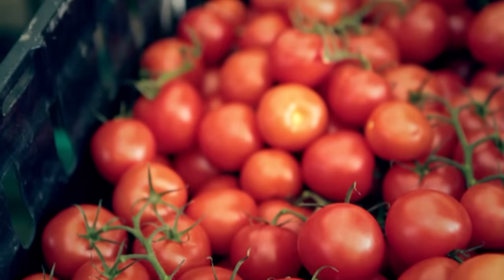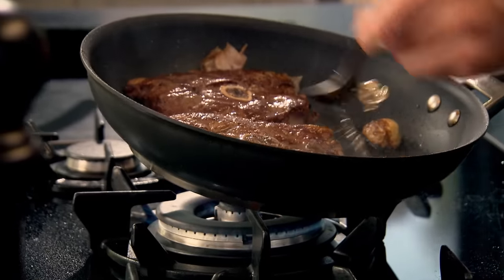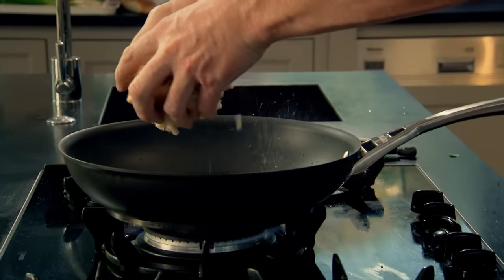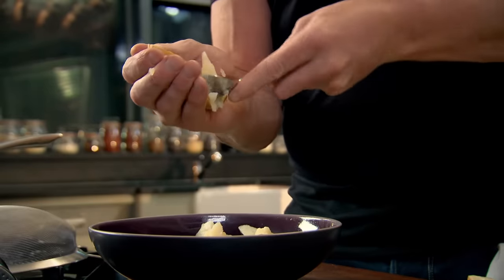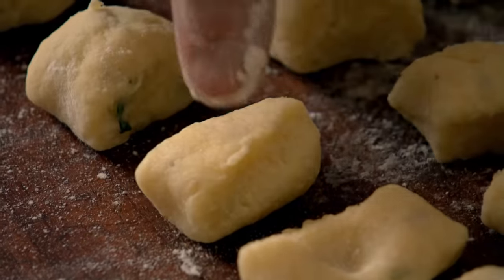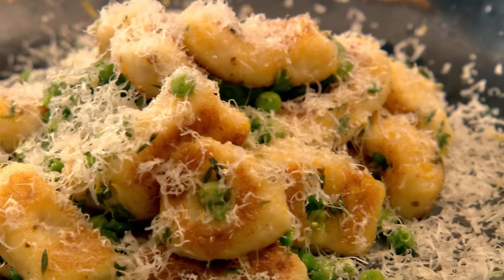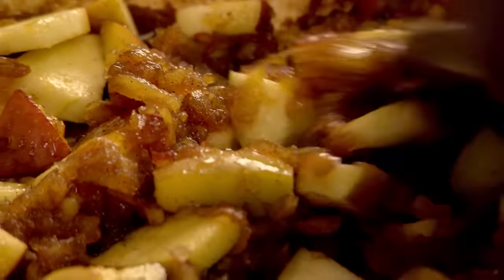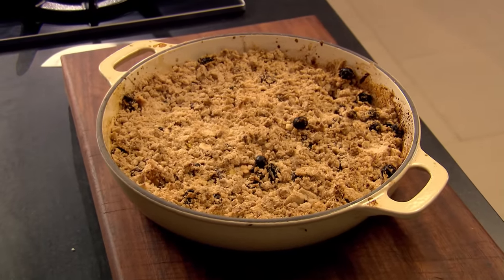Your Budget Friendly Recipes | Gordon Ramsay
Here are some budget-friendly recipes that don't lack in flavour. From using lamb to home-made gnocchi there's something for everyone.